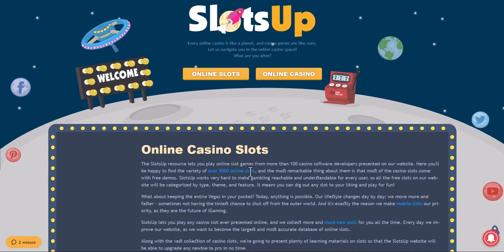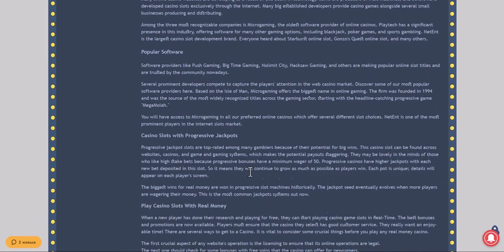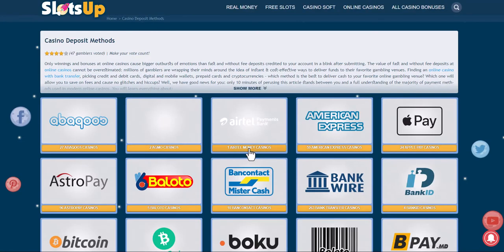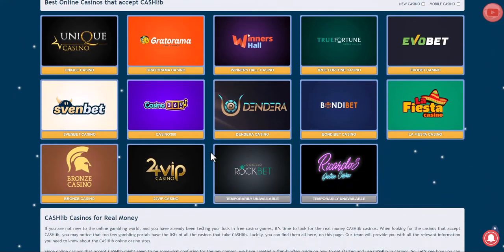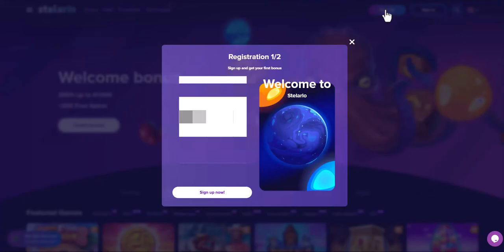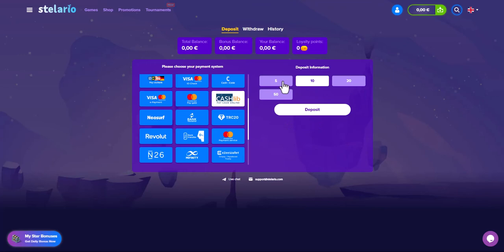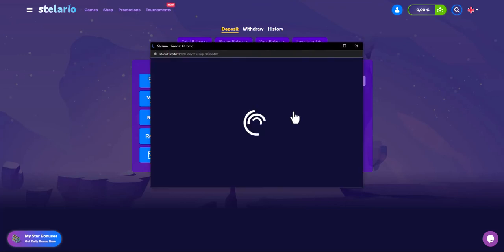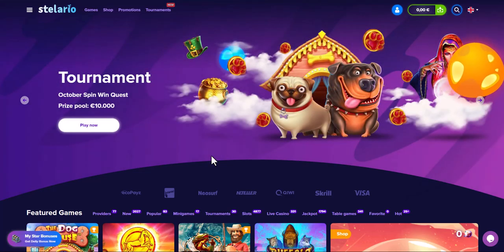How to deposit at online casinos with CASHlib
If you’ve come here to find a perfect CASHlib casino that offers instant deposit payments, a wide collection of popular games, convenient withdrawal methods, a functional mobile version, and awesome bonus offers, you’re about to get what you are looking for. CASHlib is a fast-growing Luxemburg-based payment provider that was established just a couple of years ago, in 2015. Since that time, CASHlib has managed to establish working relations with dozens of real money gambling websites.